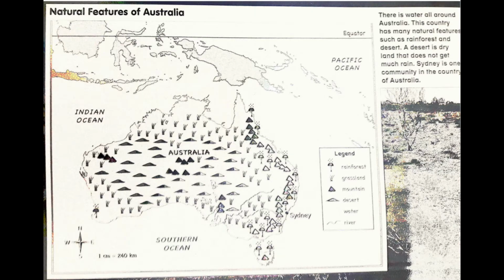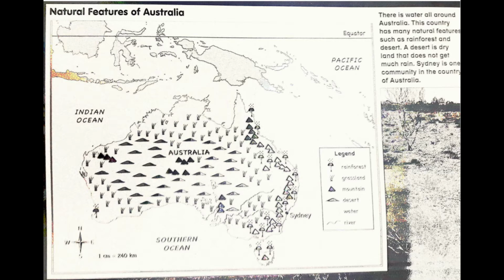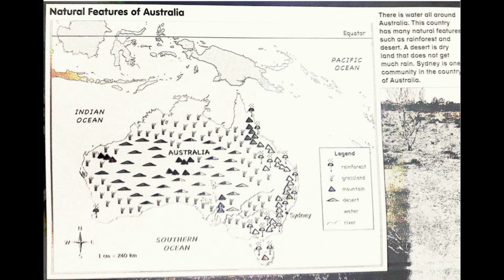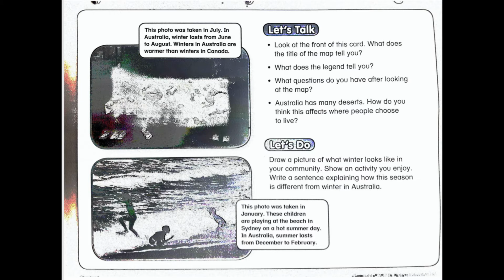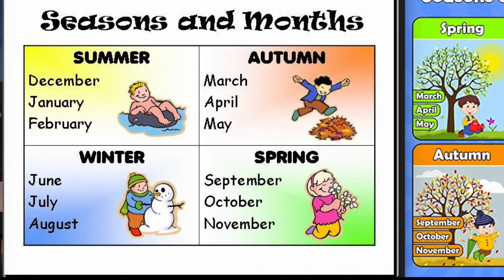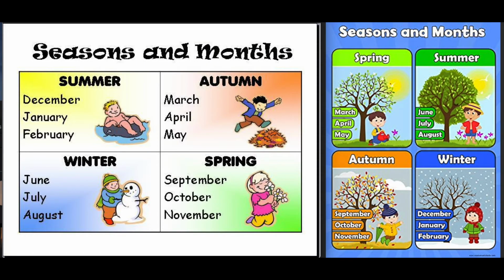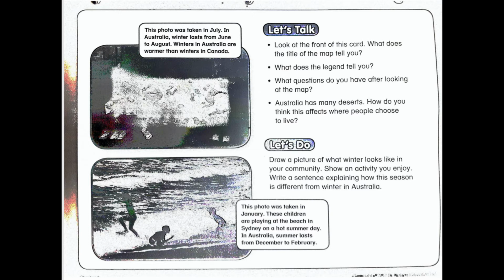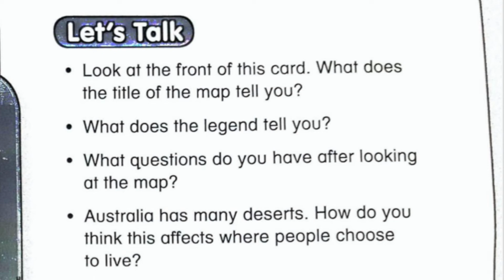Social Studies: Australia